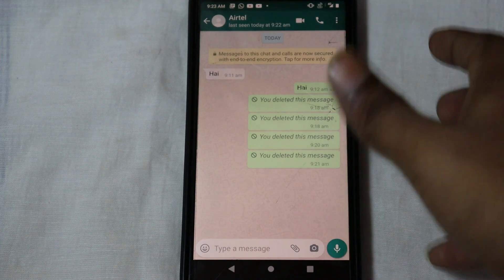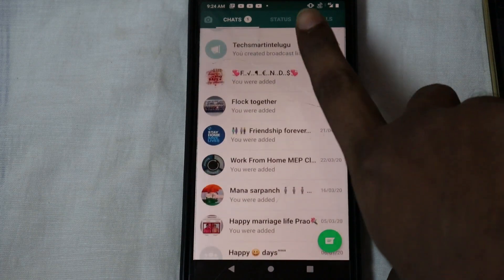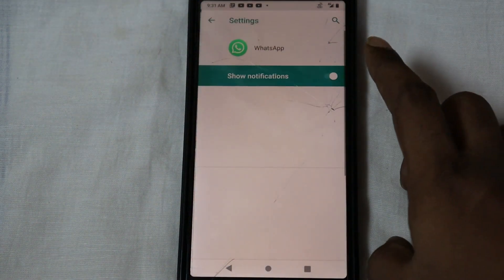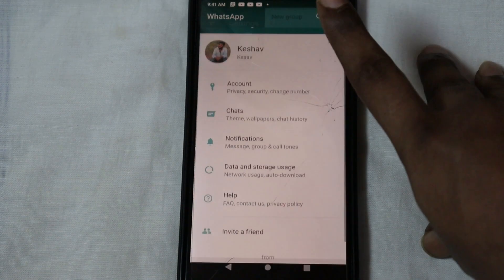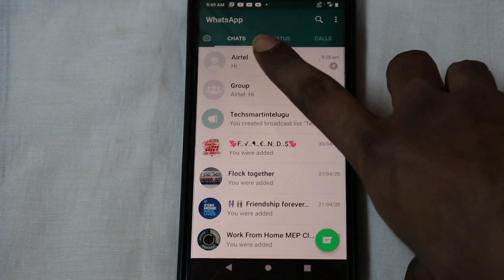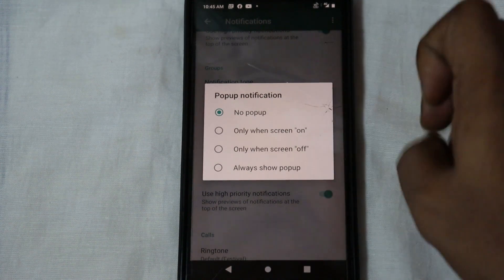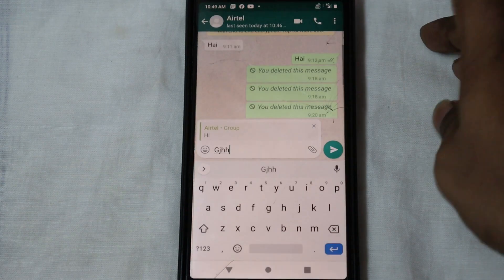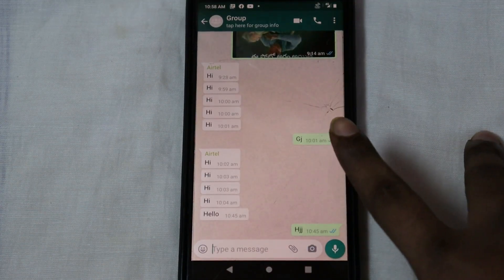9 Whatsapp hidden features you must try.WhatsApp Tricks & Hacks by techsmartintelugu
HiddenTips & Tricks
Watch my below videos also:
- How to find lost mobile